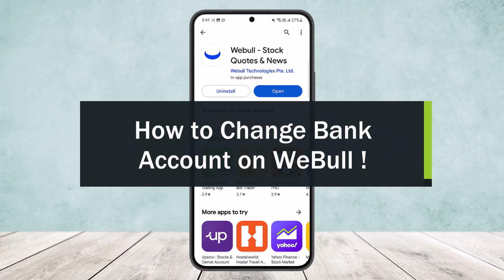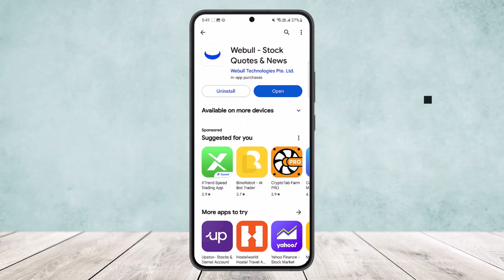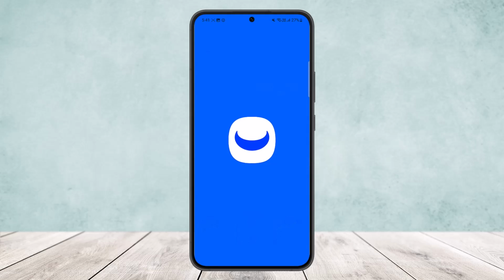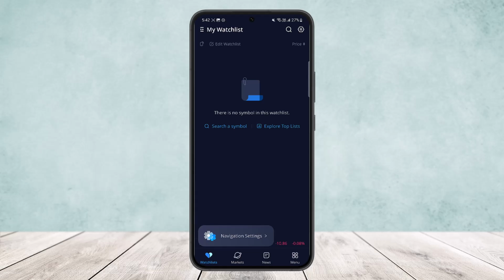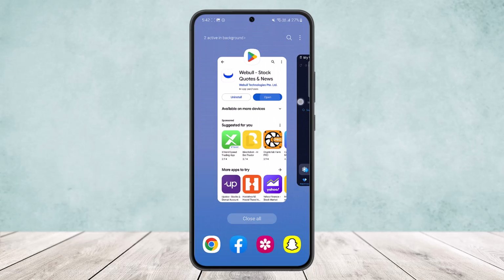How to Change Bank Account on WeBull !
In this tutorial video, I will simply show you how to change Bank account on WeBull. So just make sure to watch this video till the end.

~ Video Chapters:
0:00 Introduction
0:12 Change Bank Account
1:05 Outro